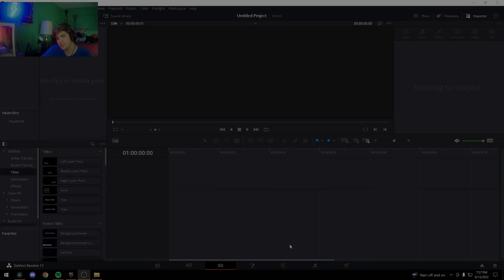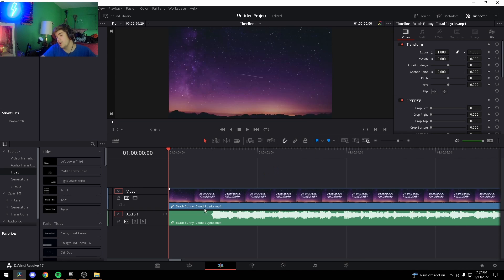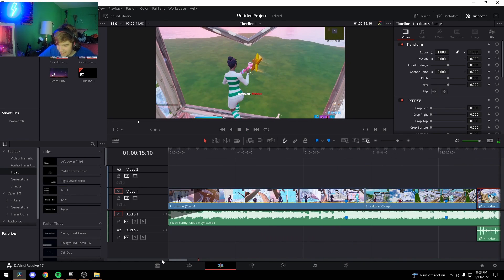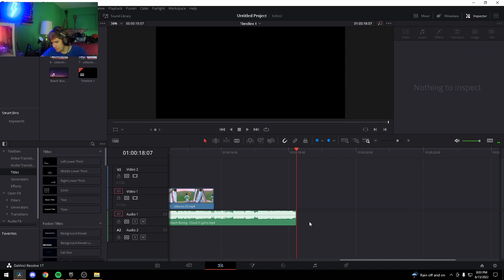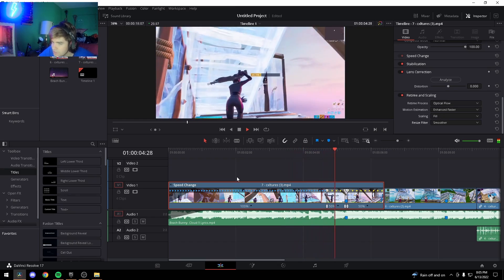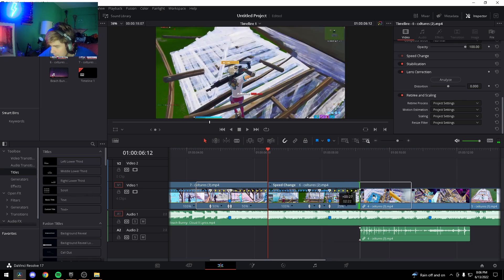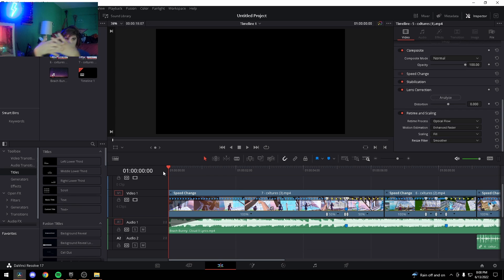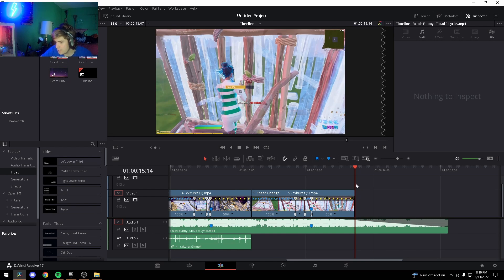FULL TUTORIAL *How To Overedit*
Hey guys this is my overedit tutorial!

New schedule is Tuesday-Friday posting at 12PM EASTERN

Twitch.tv/ParkerFXX